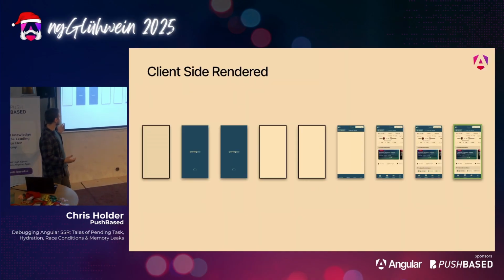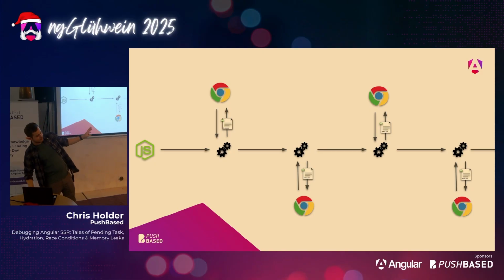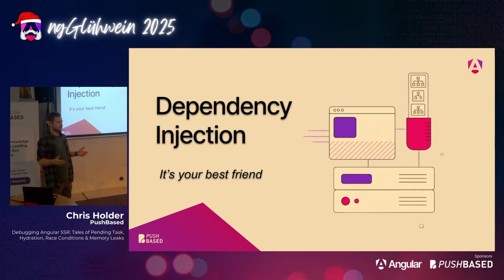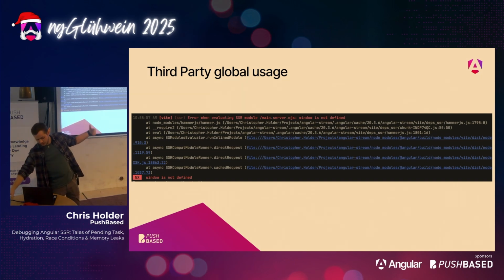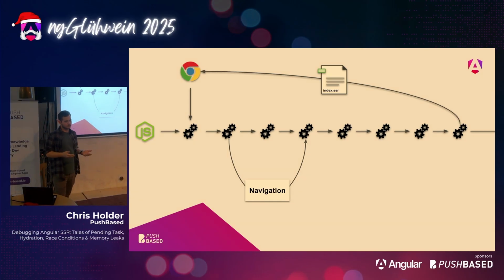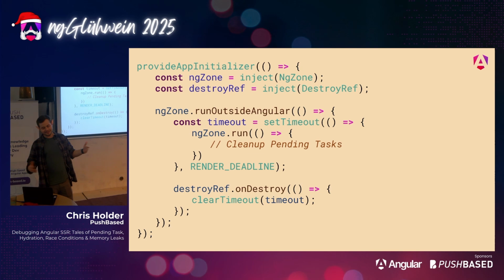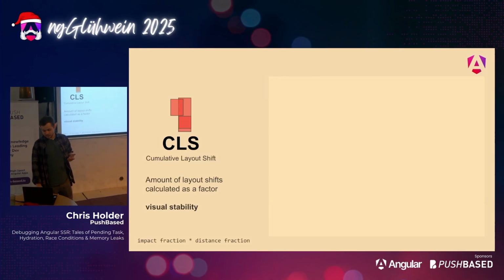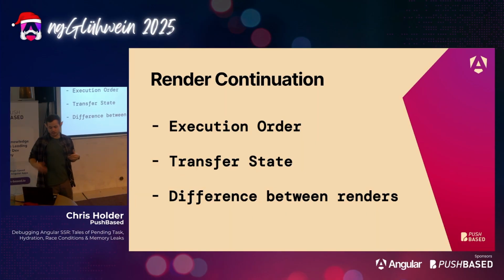Chris Holder | Debugging Angular SSR | NgGlühwein 2025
Debugging Angular SSR: Tales of Pending Task, Hydration, Race Conditions & Memory Leaks

NgGlühwein brings together the Angular community for one festive day of talks, networking, and holiday vibes. With international speakers, members of the Angular core team, and guests from across Central Europe, it’s the perfect mix of tech, community, and Glühwein to wrap up the year in style.